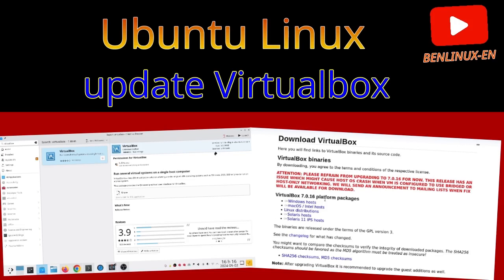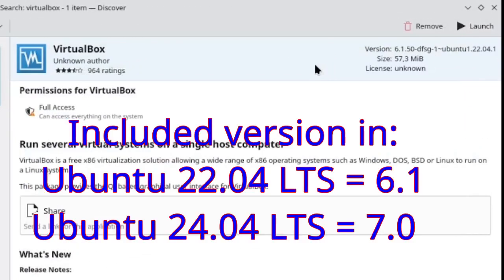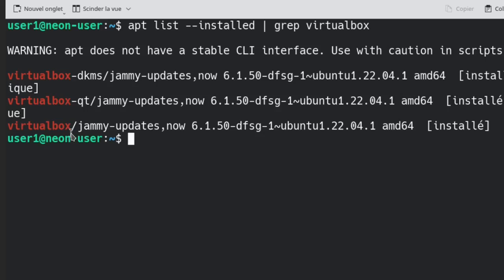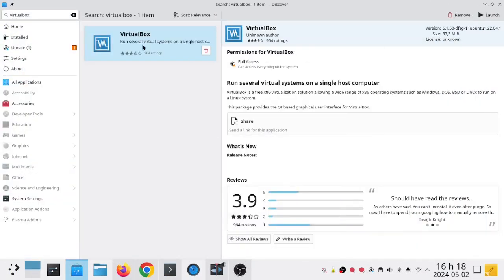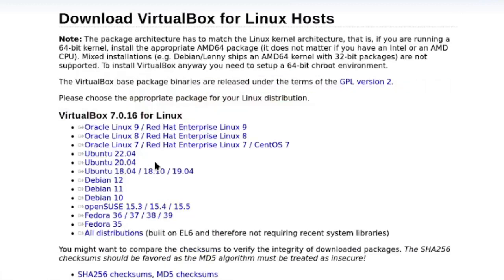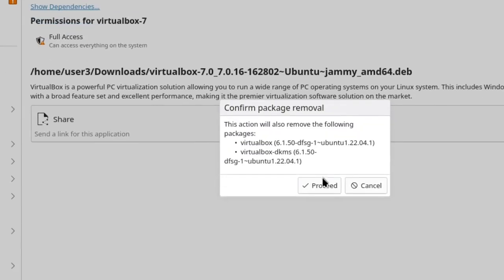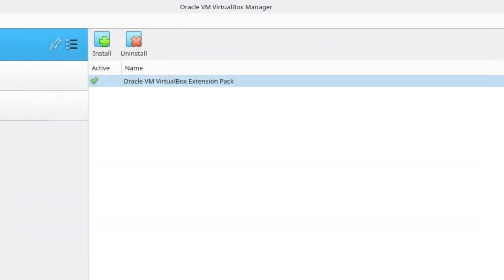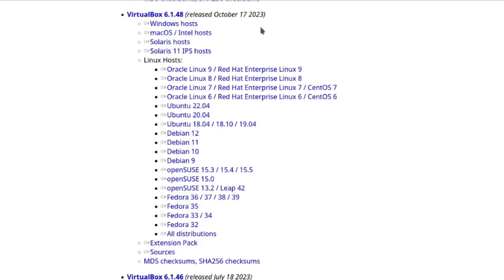Update VirtualBox on Ubuntu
This video show how to update VirtualBox, for example if you installed Virtualbox from Ubuntu repository, and now you want the latest version.

0:00 intro
1:23 How to have information about the current VirtualBox installed
2:26 How to show current version and repository used from command line.
5:30 To install the recent version of Virtualbox
11:10 to download and install extension pack for VirtualBox.
11:54 Download an old version of VirtualBox or extension pack.